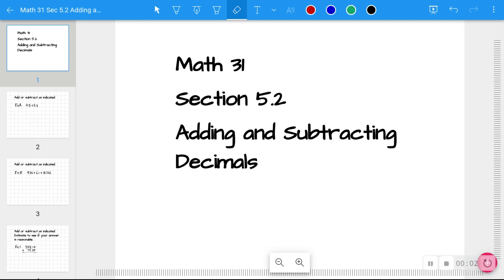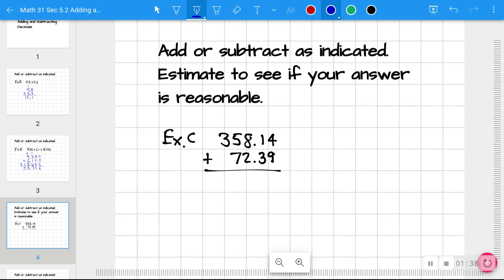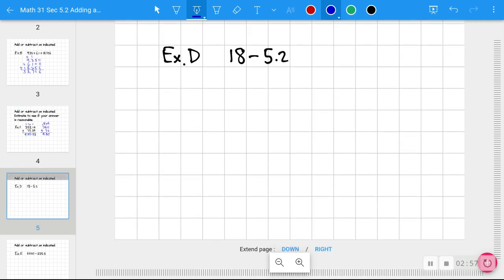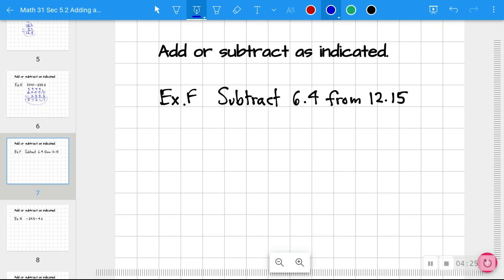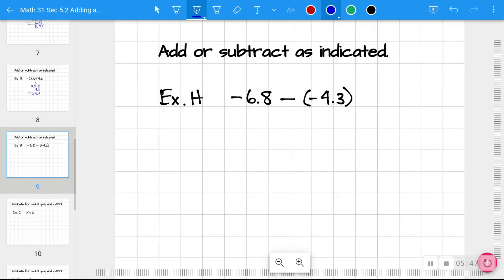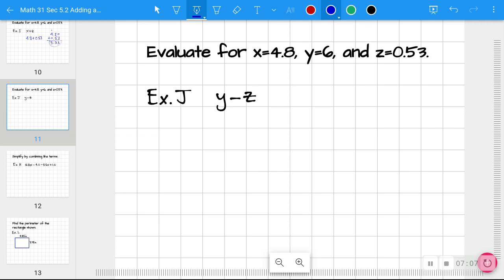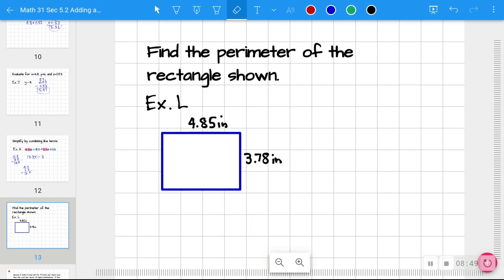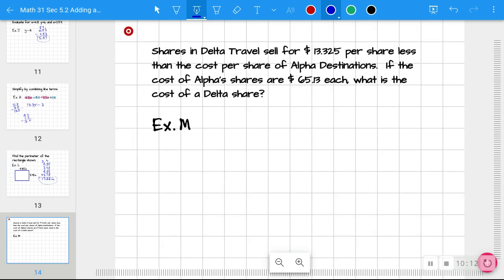Math 31 Sec 5.2 Adding and Subtracting Decimals